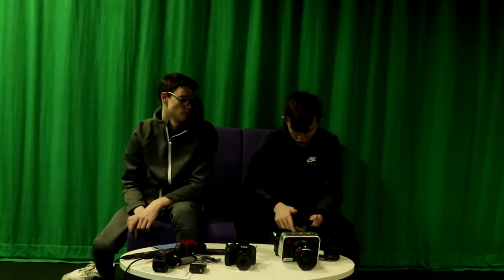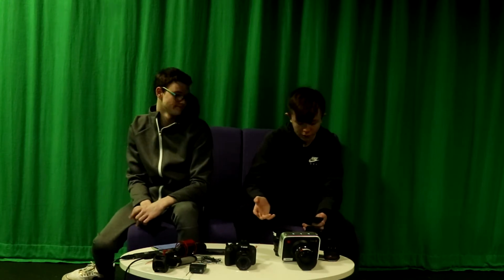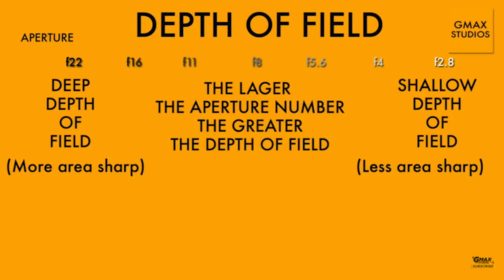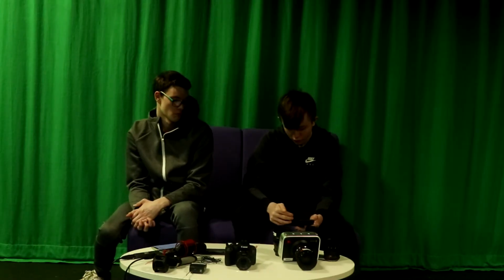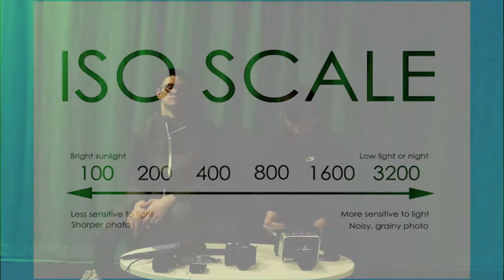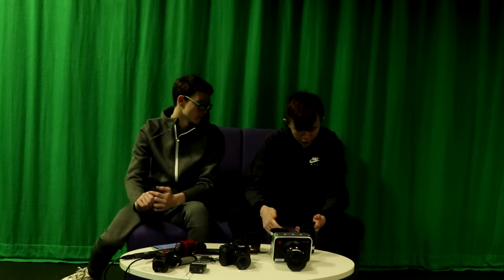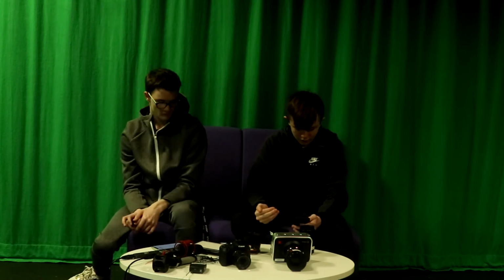Test Shoot - Equipment Report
This is a video which looks over camera, lighting and audio equipment that we could potentially use for a promotional film.

TIMESTAMPS:
Introduction: 00:00
Our camera + the settings: 00:53
Prime, telephoto and zoom lenses: 05:03
Black Magic camera: 08:14
Lighting options + 3 point set up: 09:59
Sound equipment + microphones: 13:06
Summary + outro: 17:20